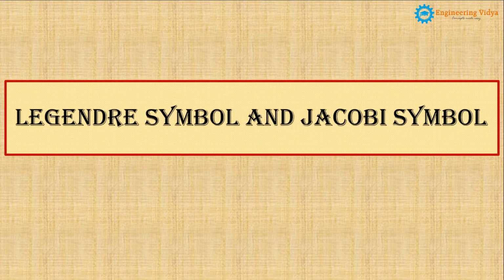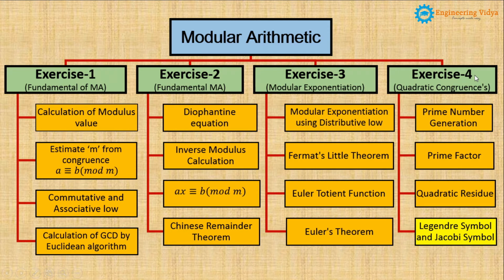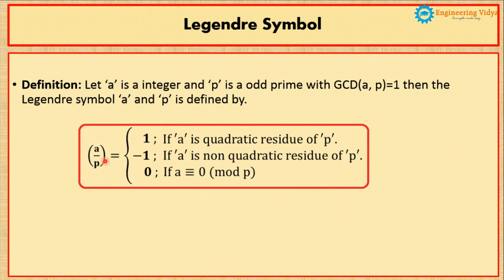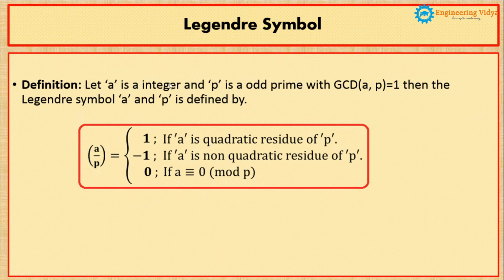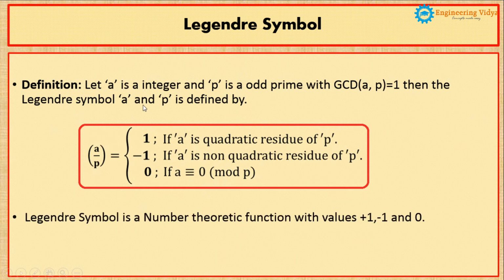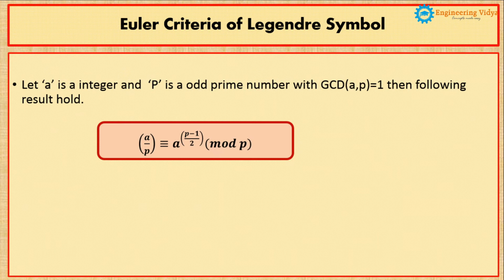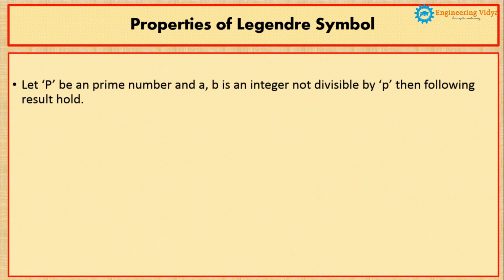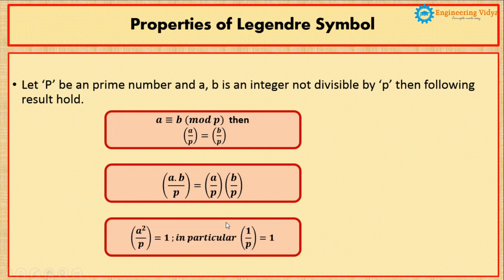71. Legendre Symbol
Legendre Symbol